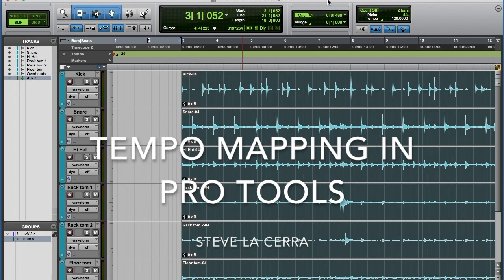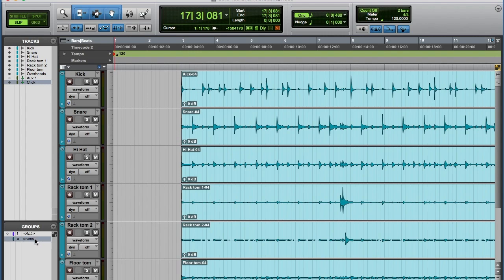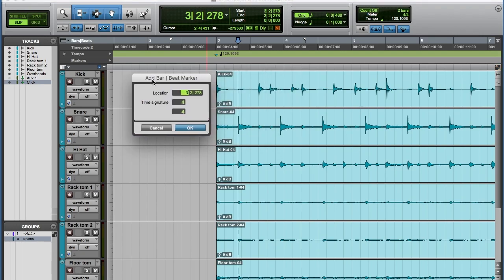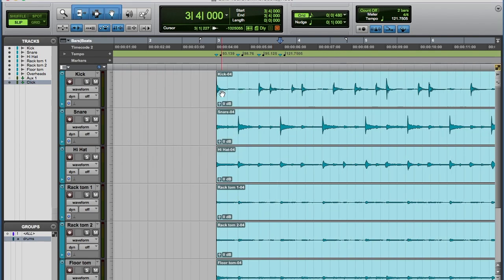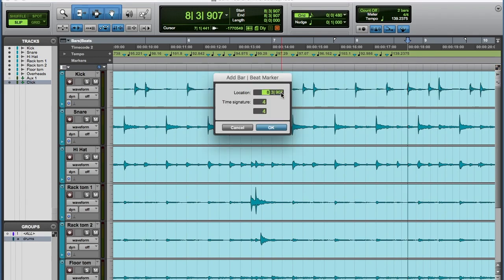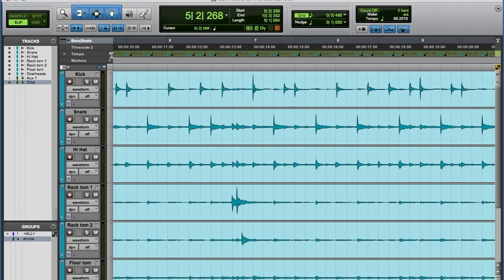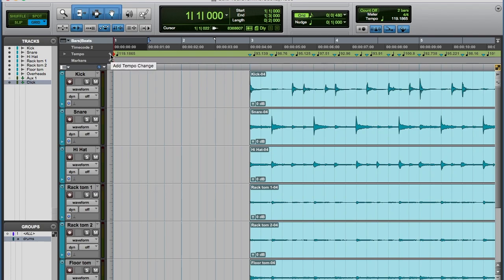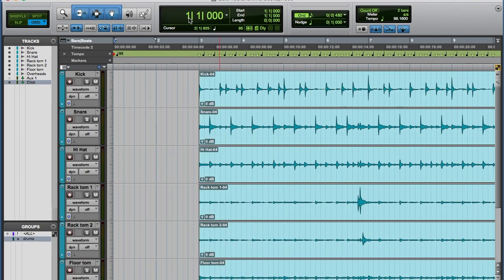Tempo Mapping In Pro Tools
This video explains how to create a tempo map in Pro Tools.